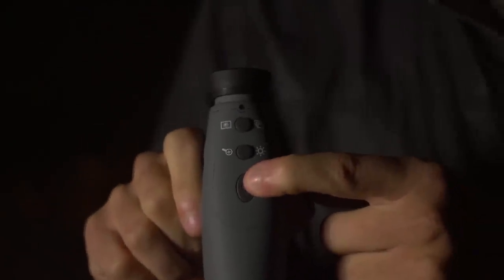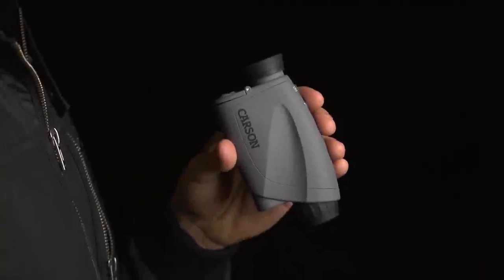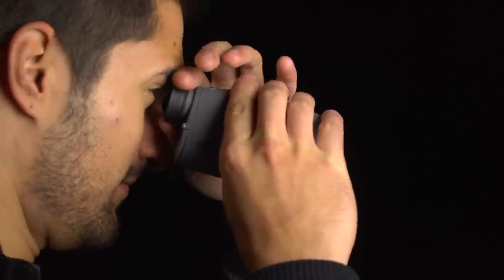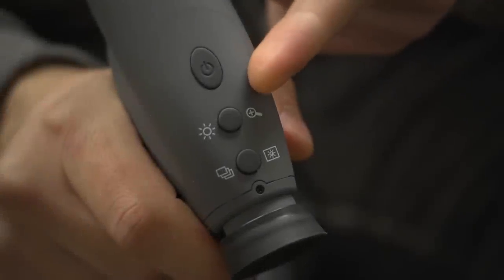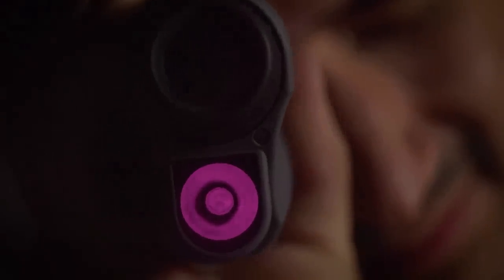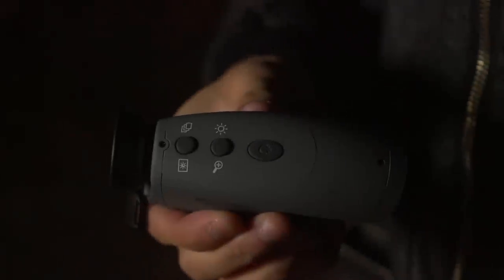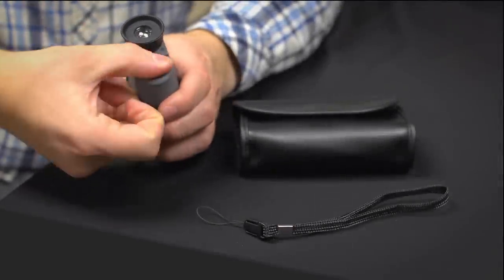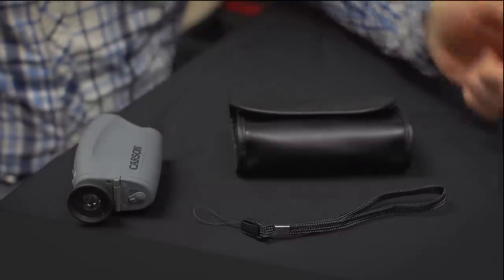Carson Optical Aura Digital Night Vision NV-150 HD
Carson's Aura™ is a portable Digital Night Vision Monocular. The Aura™ Night Vision Monocular uses digital technology to provide a bright, clear and sharp image. No more blurry green images using old intensifier tubes! The built-in infrared illuminator allows you to use in ambient light or in total darkness. The Aura™ boasts an impressive range of 229 feet in total darkness with an 8.5 degree angle of view. The Aura™ Night Vision monocular operates on 3 AAA batteries (not included), and includes a soft pouch and wrist strap. The Aura™ Night Vision Monocular has a one-year limited warranty.